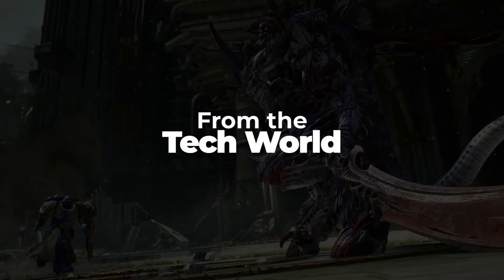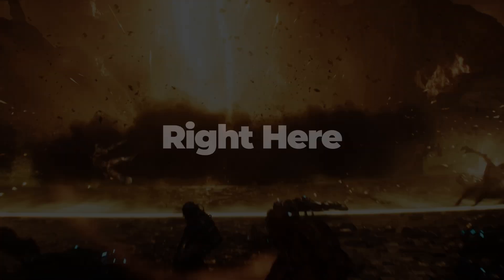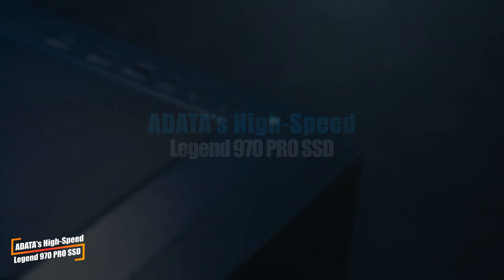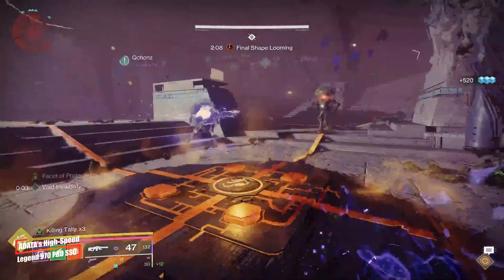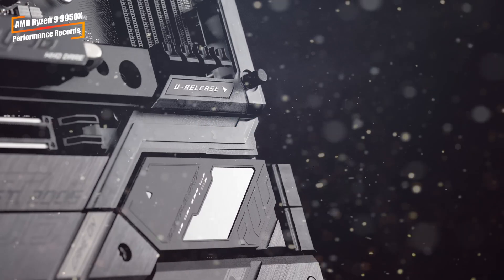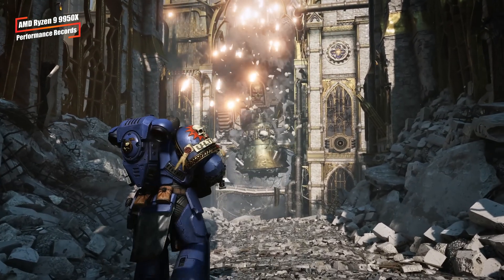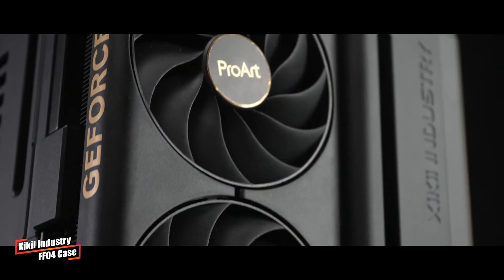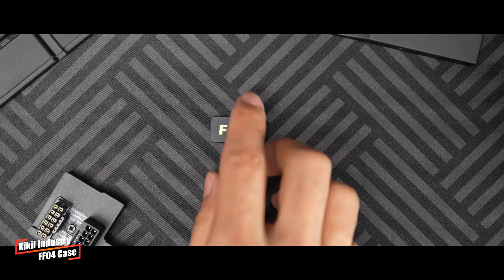ASUS X870E Features, NVIDIA TITAN AI GPU, & AMD’s Future Plans!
Today, we have an exciting lineup of the latest tech updates that you won't want to miss. From AMD's performance records, and Intel's issue updates to NVIDIA's fastest GPU!

Timecodes:
00:00 Intro
00:16 ASUS ROG Motherboards with Exclusive Ryzen 9000 Features
01:16 NVIDIA’s New TITAN AI GPU
01:59 ADATA’s High-Speed Legend 970 PRO SSD
02:41 AMD’s Zen 6 and Zen 6c Architectures
03:07 AMD Ryzen 9 9950X Breaks Performance Records
04:00 NVIDIA’s New GeForce RTX 3050A
04:34 Xikii Industry FF04 Case
05:33 Intel’s Ongoing Raptor Lake Stability Issues
06:08 Ryzen 9000 Series Delay
08:50 AMD’s New Frame Latency Meter